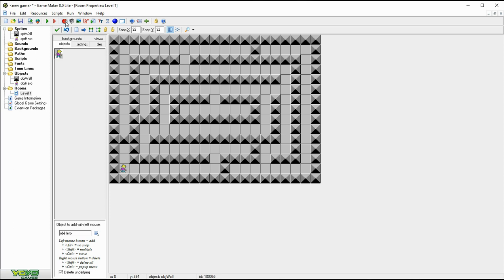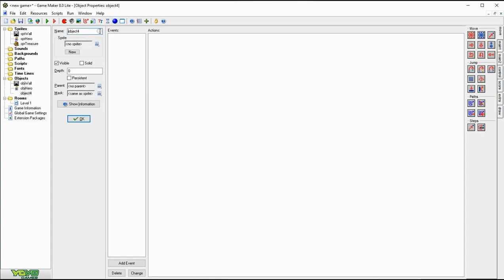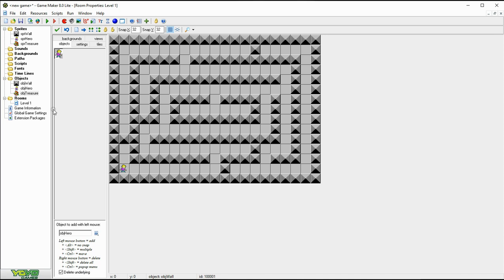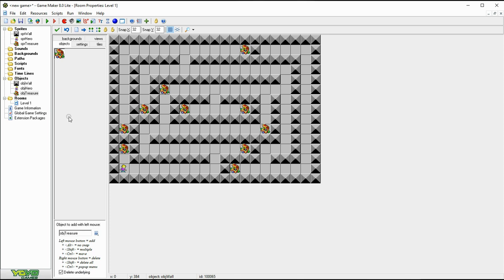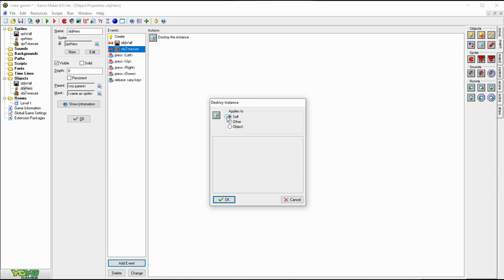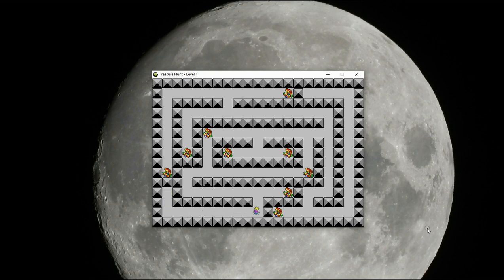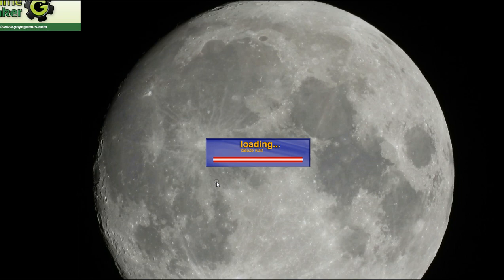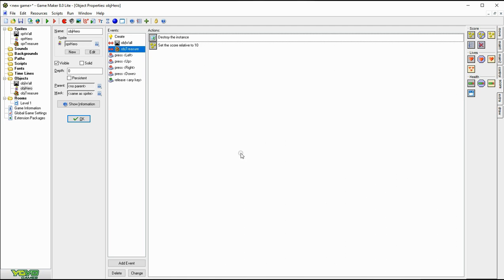#4 Maze Game: Adding treasure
In this tutorial I will demonstrate how to add treasure to the maze game as well as how to collect the treasure and receive points.